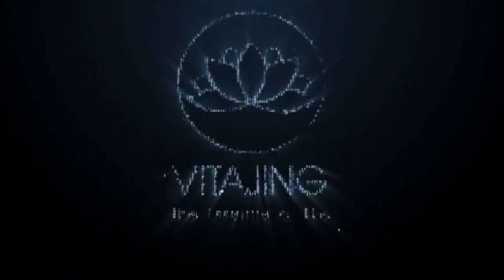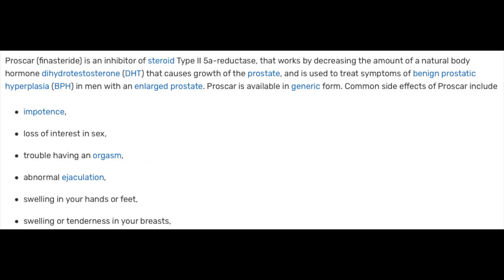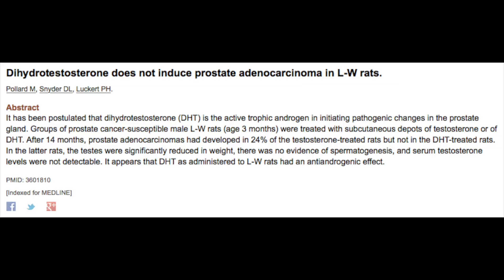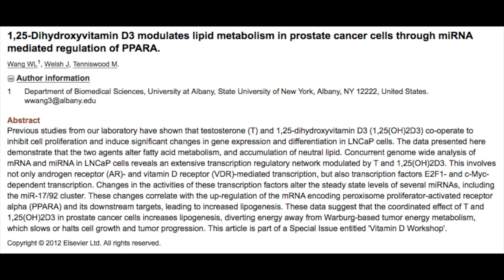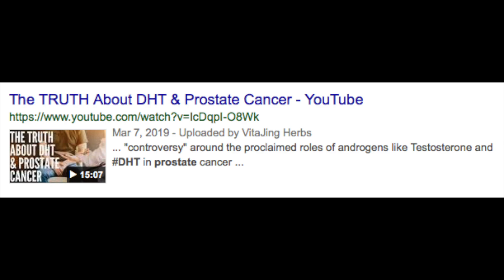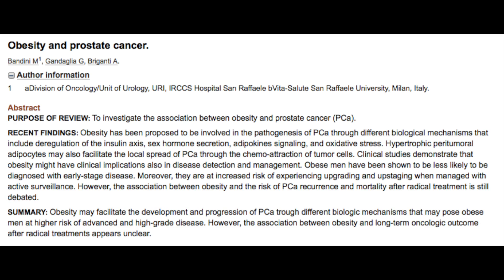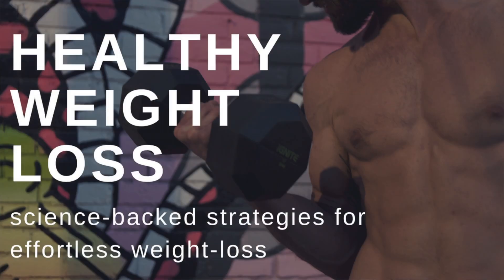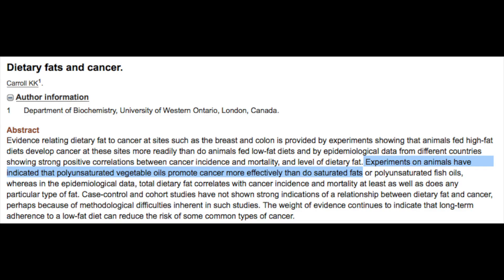Prostate Disease: 5 Major Risk Factors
ProstateCancer is the second leading cause of cancer related mortalities. In fact, every 18 minutes someone dies from prostate cancer.

What's more is that the indecencies of prostate disease, such as prostatitis and BHP, which often precede prostate cancer are rapidly growing. This is likely due to the increasingly estrogenic and stressful nature of our modern-day environments.

As we discuss in this video and others, estrogen along with prolactin are major drivers of prostate cancer and our environment today is full of it.

This video provides a rather in-depth review of some of the dominant influences that contribute to the development and progression of cancer. Because the cure is in the cause, awareness of these factors are key for prevention and treatment.